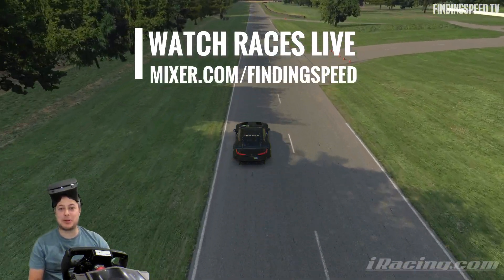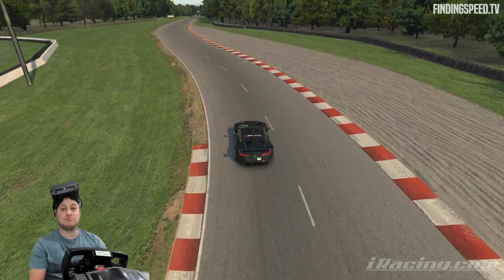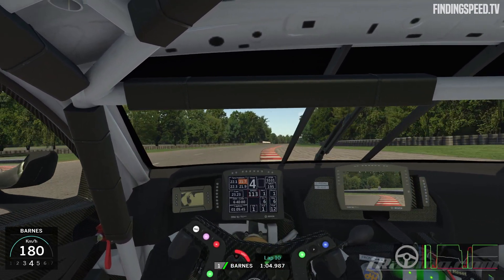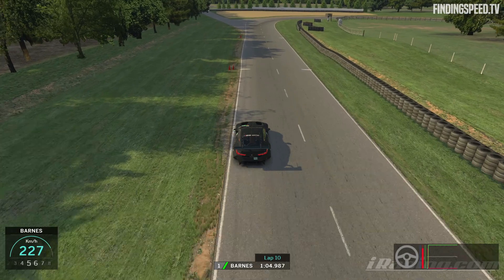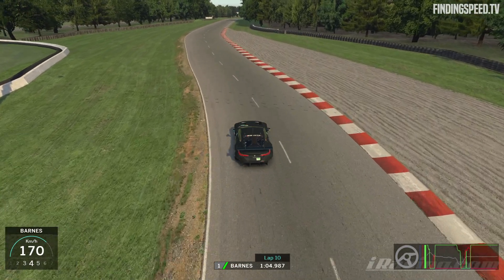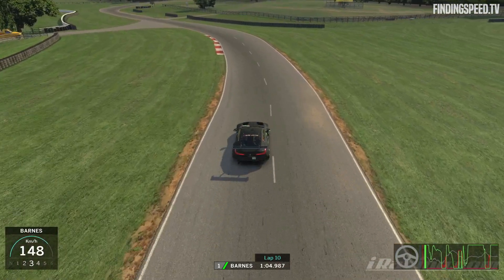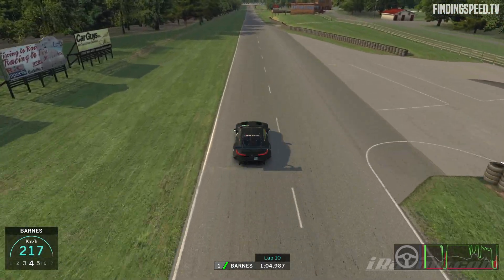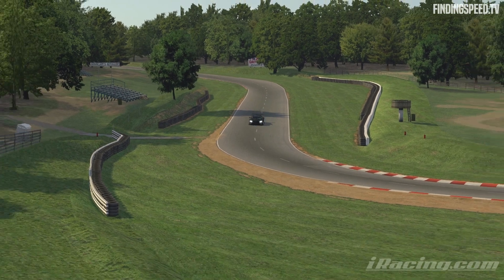iRacing | BMW 12.0 Bluffer's Guide Week 6: Summit Point (BMW M8 GTE)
It's Week 6 in Season 1 2020 of the iRacing BMW 12.0 series, and we're at Summit Point Raceway in the BMW M8 GTE. The lap used is a 1:04.98 with the baseline set-up and default brake bias.

I'm not an alien (so if you want hot laps you're in the wrong place), but you don't have to be one to win races - hopefully these tips and techniques will help get your lap times down and help you be more consistent.

PS. You can usually chat and race live with me most weeknights (GMT) but I'm currently on a road trip around California - I'll be back to streaming the last week of Jan 2020 onwards!